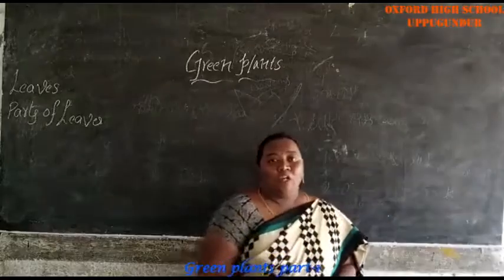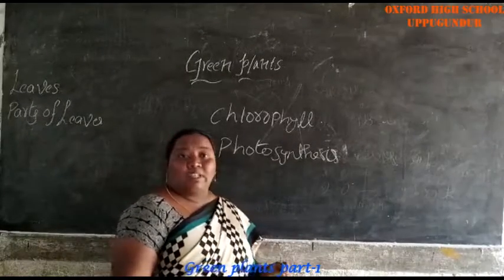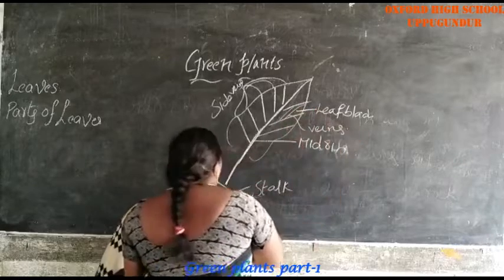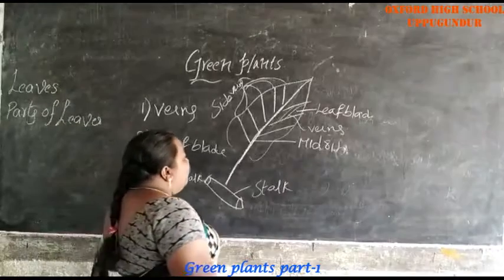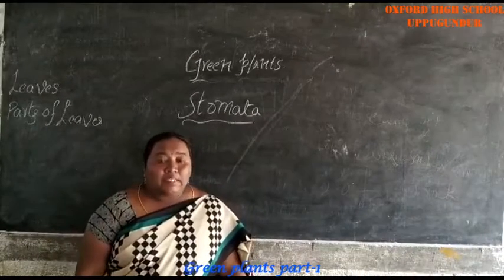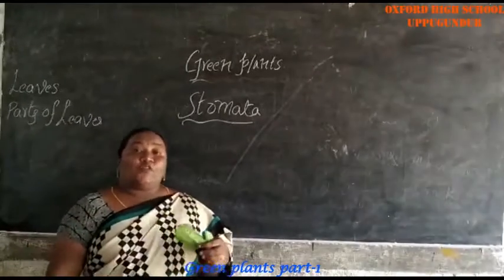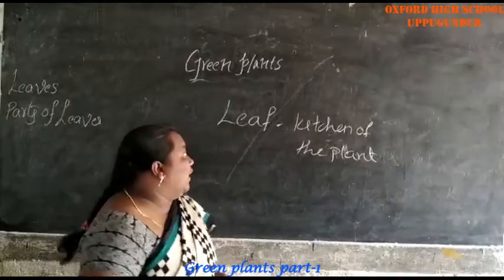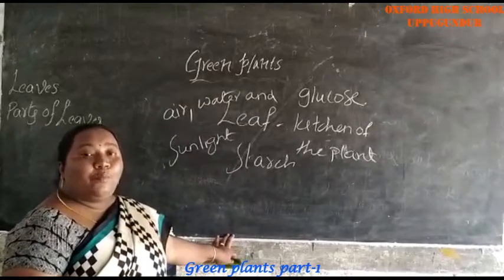Science Lesson : Green plants part -1 4th(Oxford High School , Uppugundur)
Subject:Science
Lesson:  Green plants part -1 (4th  Class)
Teacher: Mrs. Sudharani